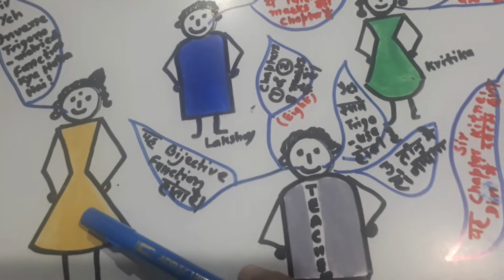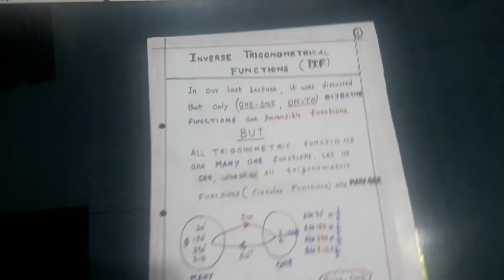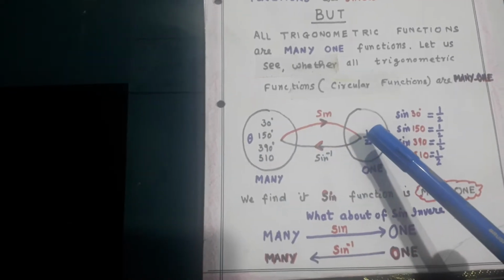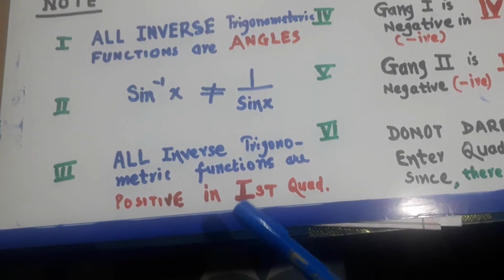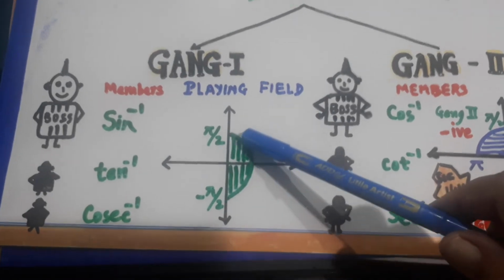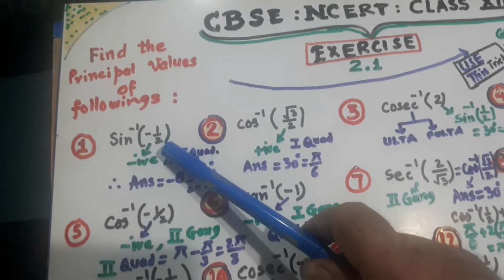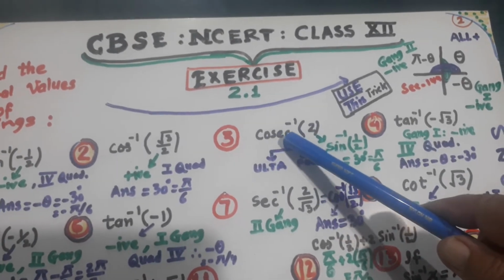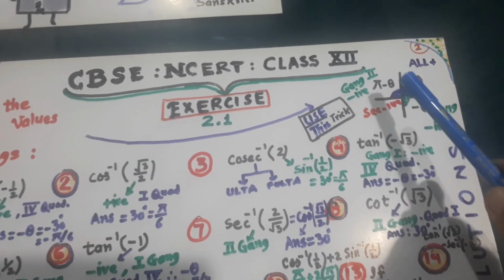INVERSE TRIGONOMETRIC FUNCTIONS: LEARN WITH FUN @ EUREKA MATHS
A DETAILED EXPLAINATION IS GIVEN IN MY VIDEO.ALL EFFORTS HAVE BEEN MADE TO MAKE THE CONCEPTS EASY AND LUCID.